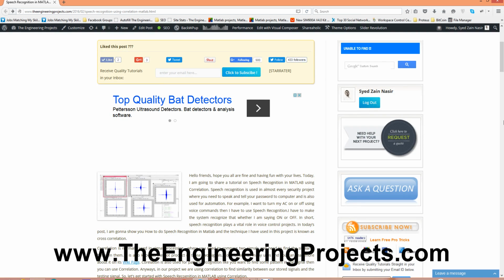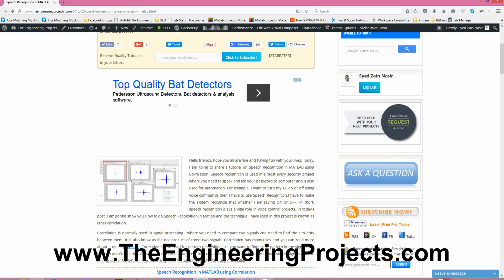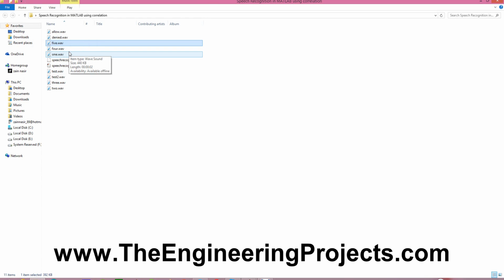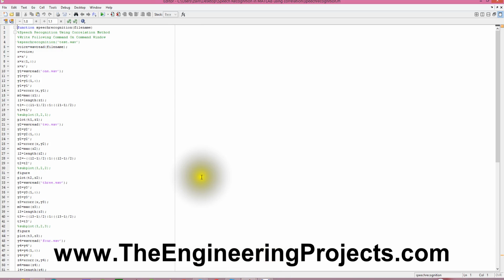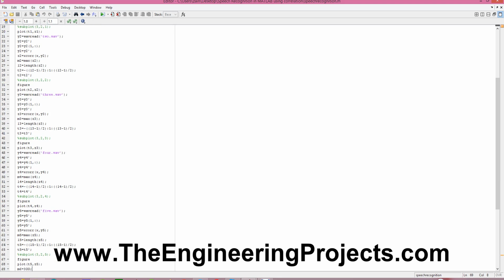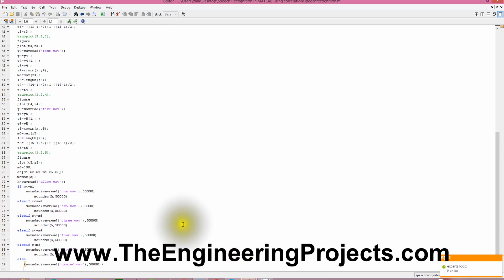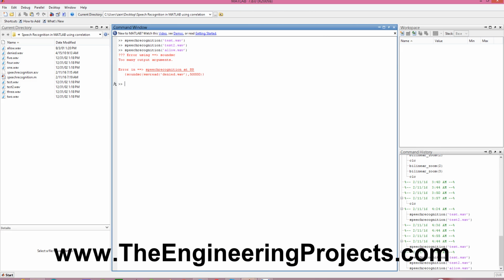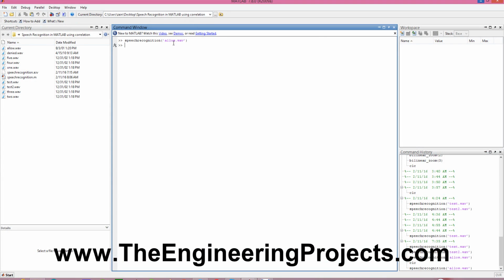Speech Recognition in MATLAB using correlation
You can download this Library and can read more details about it from this

Skype: theenggprojects